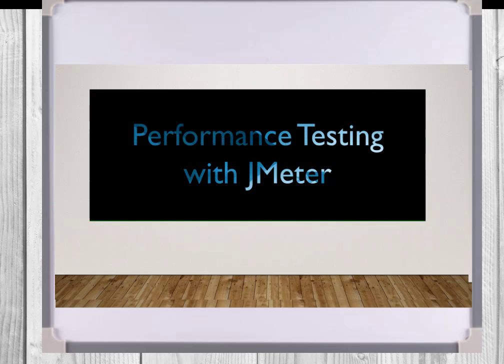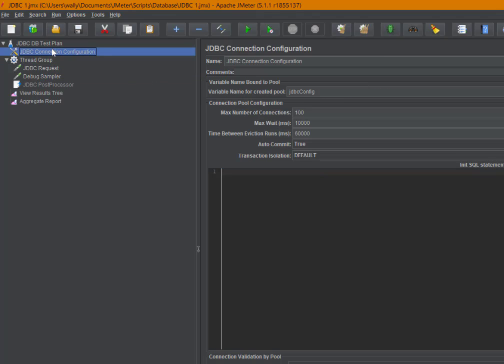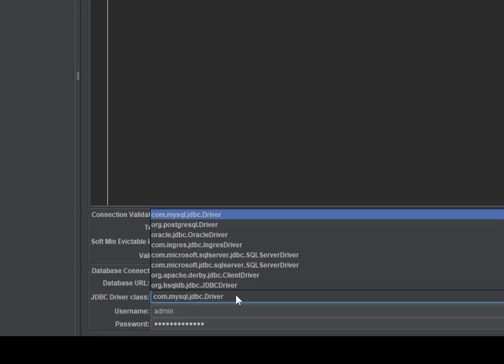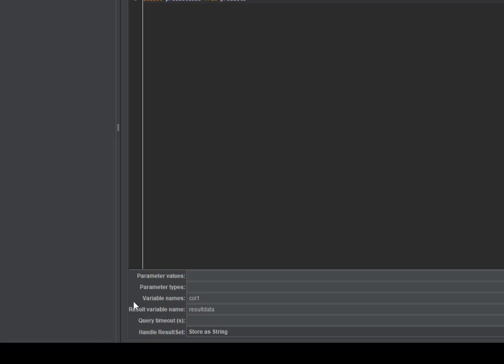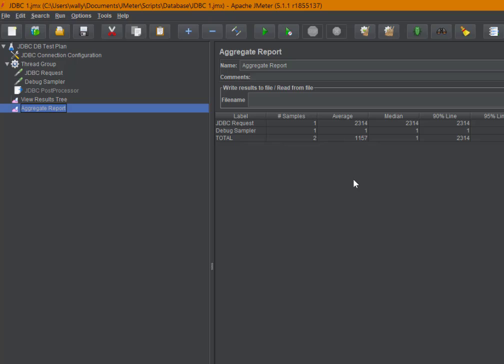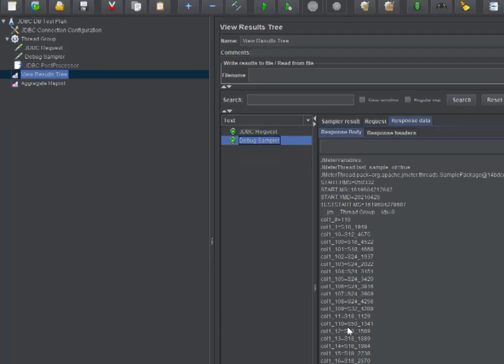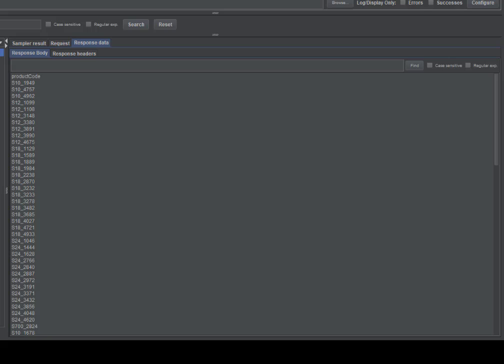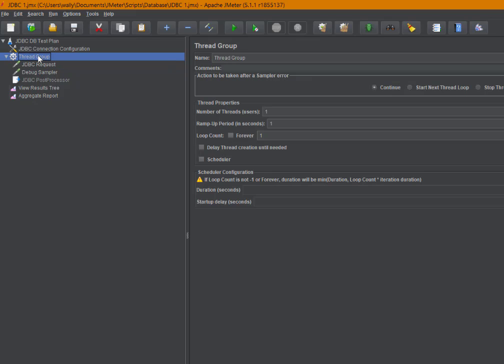JMeterLecture 26 JMeter Database Testing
I had to make some decisions and do some preparation before I created a new JMeter script that would test database access. I chose to use MySQL because of cost. MySQL has an open-source no-cost option. And it has evolved into a free tool that has both a good administration tool and database client functionality.  So, I located it on the internet and downloaded its installation software for the database manager, administration, workbench, and MySQL Connector/J JDBC Jar support for JMeter.